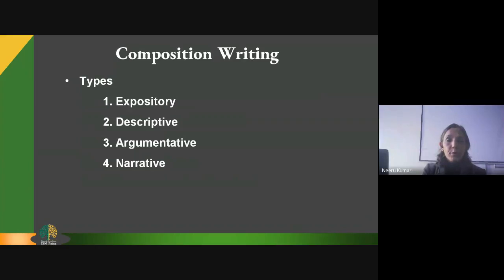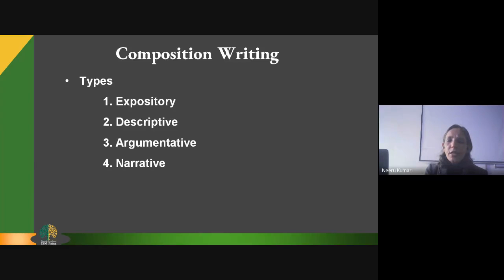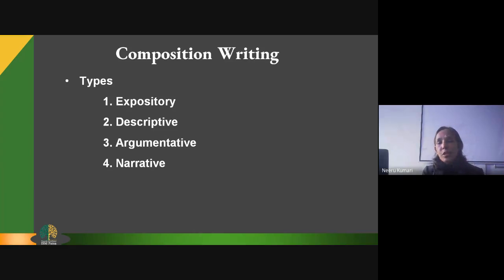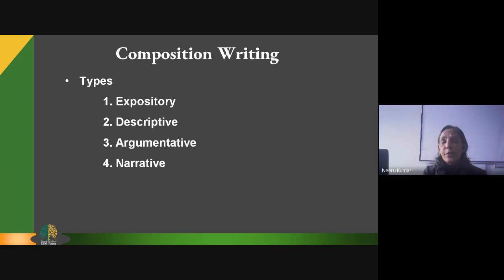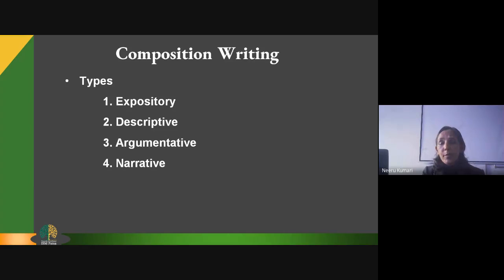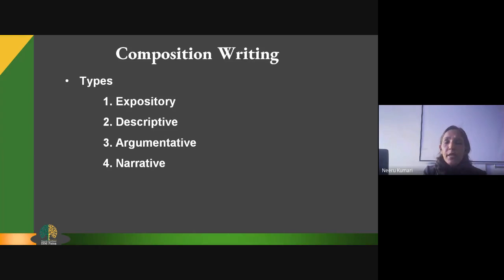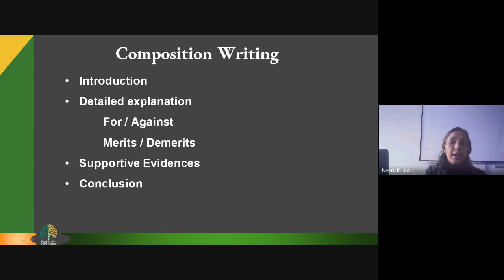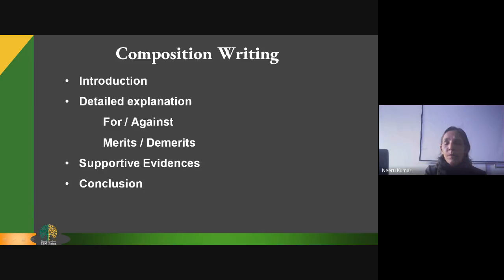S19 - BCA101 & BBA106